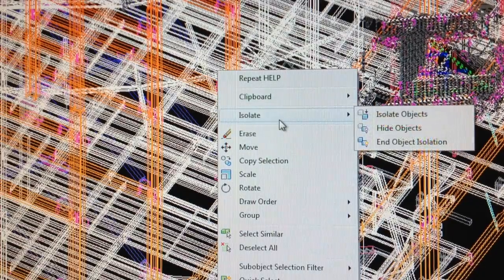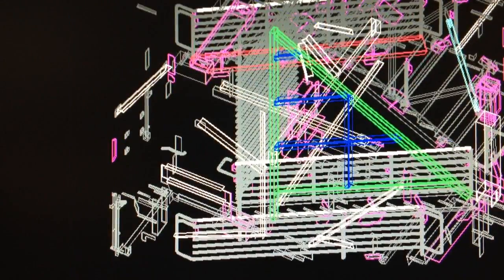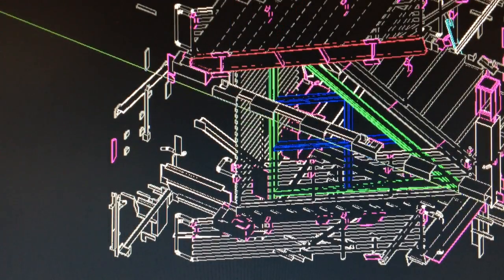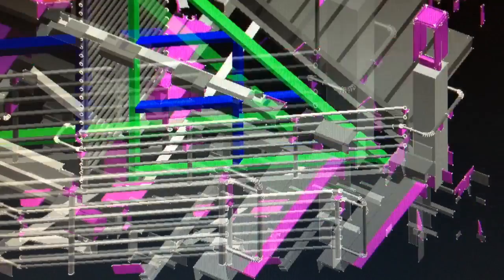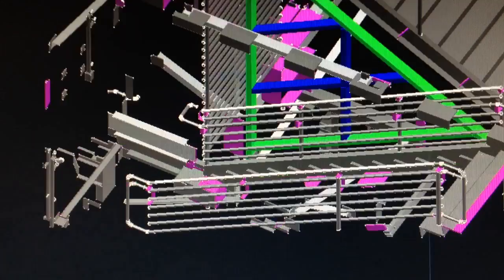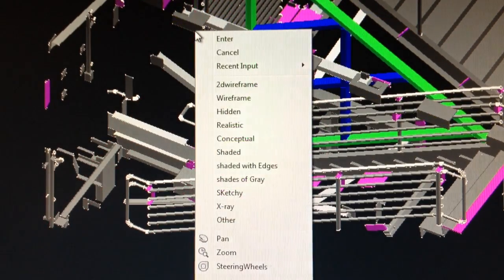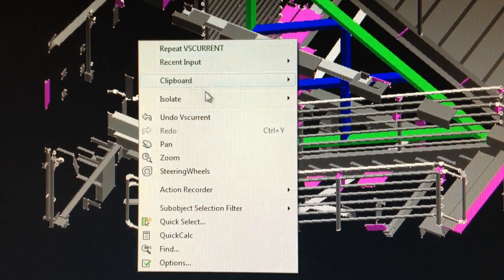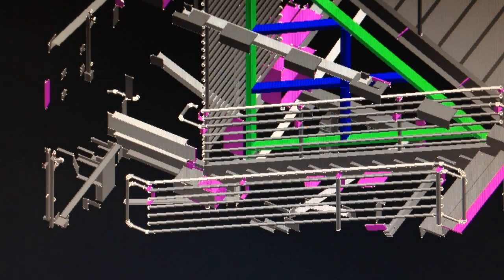Lean AutoCAD Tip #4 - Isolate Objects - PSingley